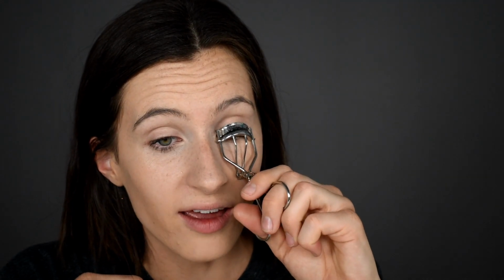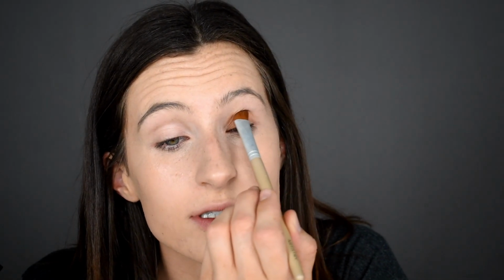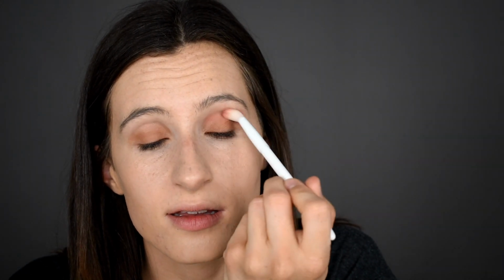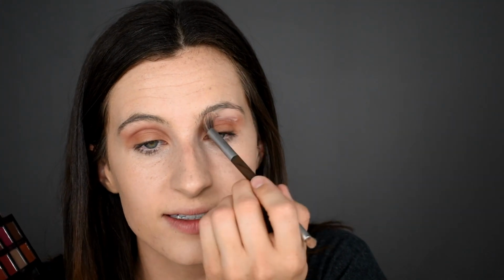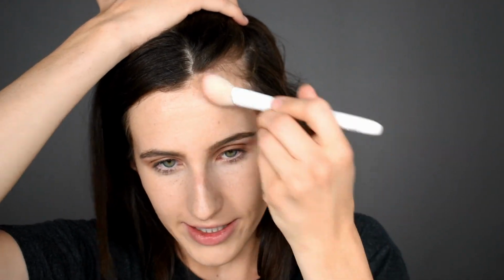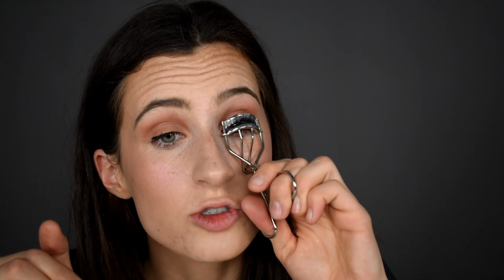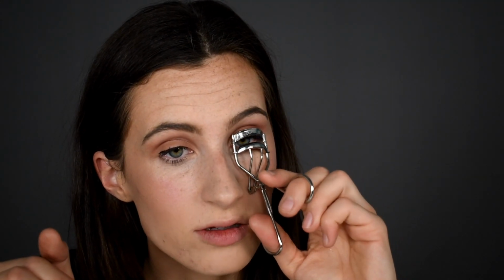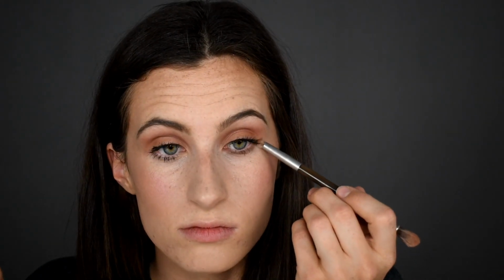Eye Look Using Only Matte Eye Shadows| Great for the Office | Warm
Matte Eye Look
This is A beautiful look using only matte eyeshadows. This look is perfect for the office it looks very professional.
Products Used:
It's Cosmetics CC Cream Light
Wet n Wild concealer Light Ivory
Anastasia Beverly Hills Modern Renaissance
Anastasia Beverly Hills Dip Brow Palm Aid
Elf Blush And Contour St Lucia
Elf Liquid Eyeliner Black

Wet N Wild Bare To Comment
Tarte Lip Lingerie

Twitter Jnicholebeauty
Instagram Jennifernbeauty
Snapchat Jennifernbeauty